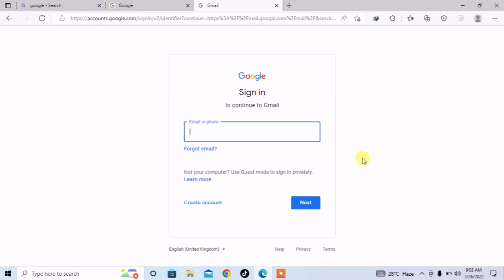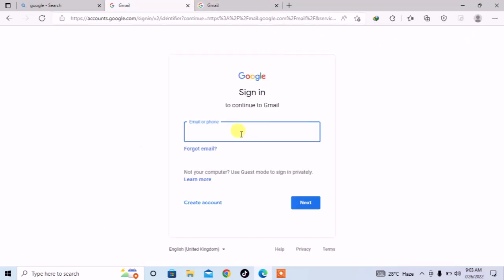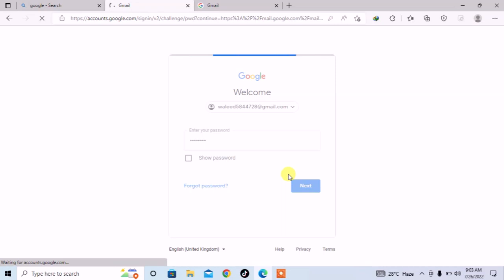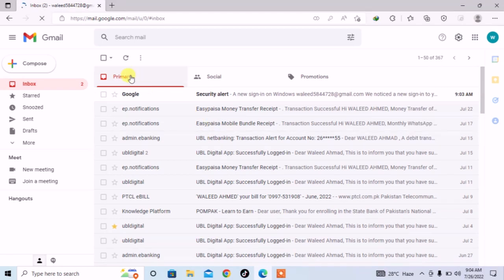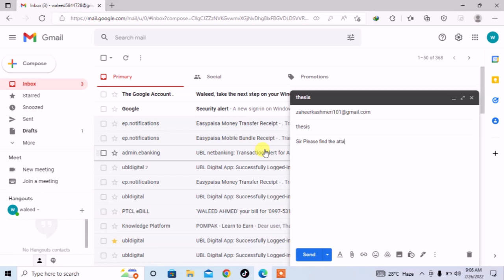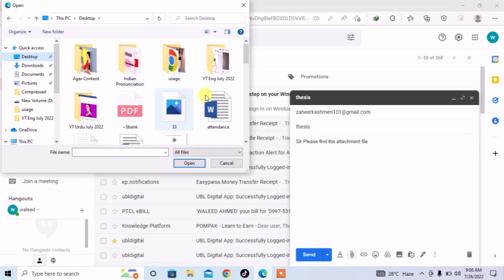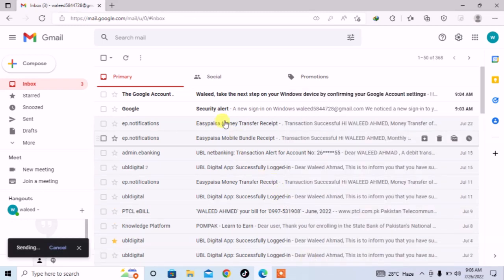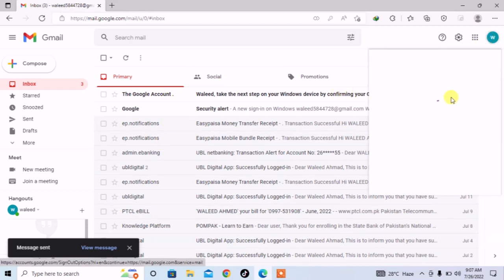How To Send Email in Gmail on Computer or Laptop | Send Email Using Gmail on Your Desktop Computer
This tutorial of Gmail shows how to send an email using Google Gmail using desktop computer or laptop